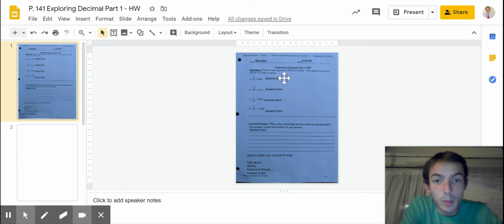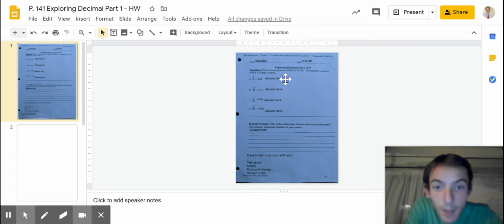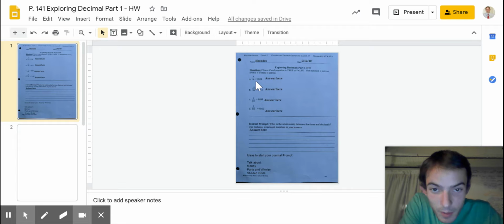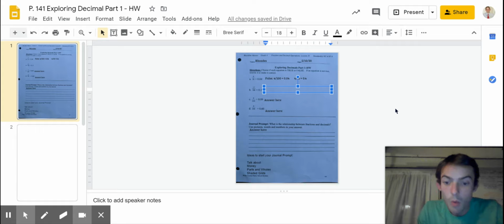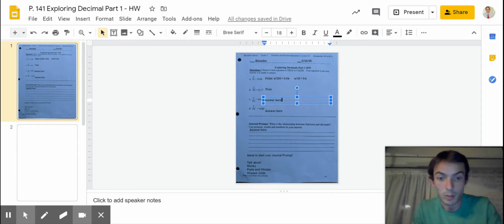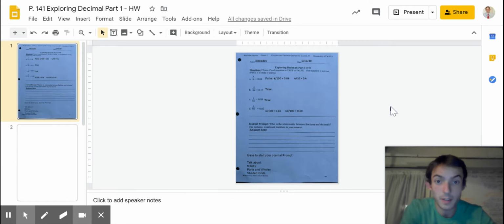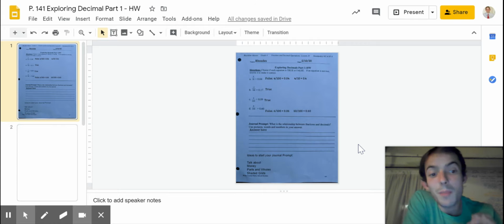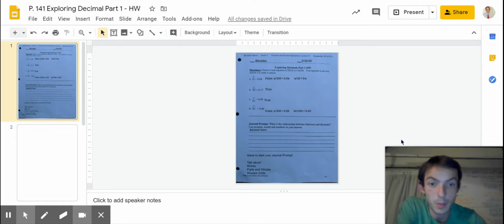P. 141 Exploring Decimal Part 1 - HW - Google Slides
CTRL + Z WILL UNDO ANY MISTAKE YOU MAKE!!! 😁😎🎈🎊